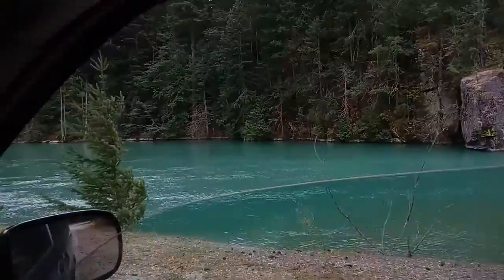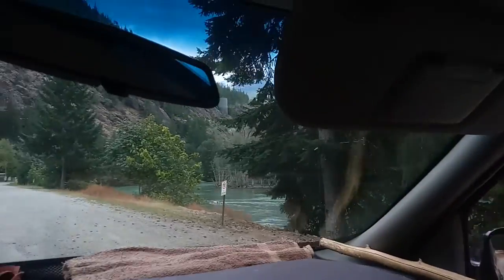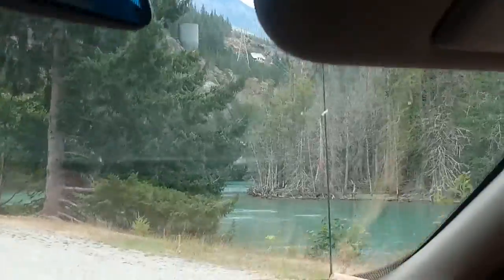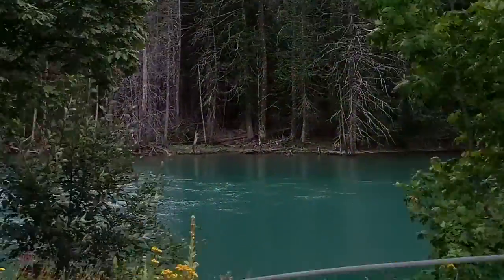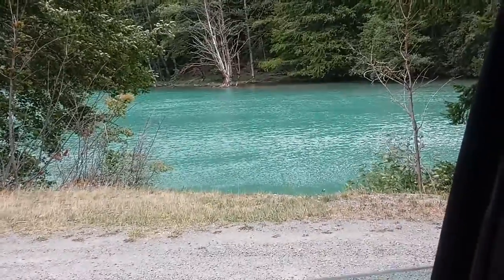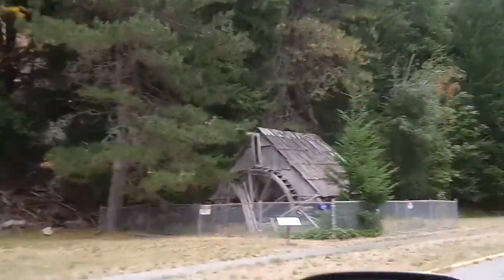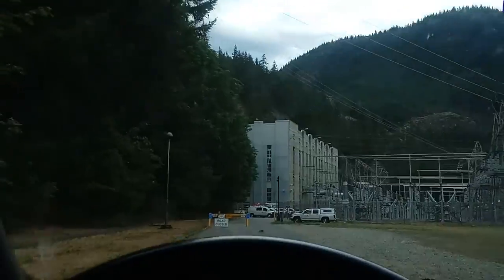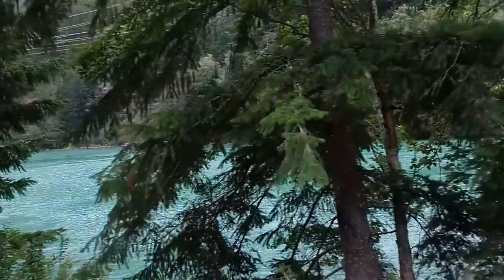45.07(2)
Hello, I'm a Christian ✝ evangelist traveling across America 🇺🇸 hoping for a New REVIVAL , A new great awakening , & encouraging one another during coronavirus lockdown please keep reading: Also
IF u haven't already, REPENT and be BAPTIZED ! REPENT  & BE BAPTIZED !  or if  you already have, KEEP TELLING the GOOD NEWS ! we're all sinners, we all NEED Christ ✝, & we can be Saved 😀! I invite you to make that decision today, or encourage fellow believers to keep growing & telling the Good News !
" If u declare with your mouth,  “Jesus is Lord,”  &  believe in your HEART  that God raised Him from the dead,u will be saved"  Romans 10.9
 "Si lo declaras con tu boca,  "Jesus es el Señor,"y cree en tu CORAZON que  Dios lo levantó de los muertos, serás salvado "  Romanos 10.9
 GREETINGS ! I INVITE U2 accept JESUS CHRIST  AS YOUR LORD & SAVIOR TODAY, RIGHT NOW, OR ANYTIME, & BE SAVED ! Don't wait until it is TOO LATE. Don't Hesitate. The consequences are TOO GREAT.! Humble yourself. You CANNOT do it alone. None of us can. Guaranteed 100% FAILURE RATE for those who try to GO IT ALONE. Kneel down now and say to Jesus, "Sorry & Thank you, I surrender to YOU, LORD, & Commit my LIFE 2 U, now & forever"
  Feliz Navidad !! gran desfile, como de costumbre, y tal vez ALGUNOS de ustedes no conocen a Jesucristo como Salvador. SI NO, sigue leyendo (si es así, mantén la fe y continúa contándonos las BUENAS NOTICIAS de nuestro Salvador):
SALUDOS ! ¡INVITO A U2 a aceptar a JESUCRISTO COMO SU SEÑOR Y SALVADOR HOY, AHORA MISMO O EN CUALQUIER MOMENTO, Y SEA SALVO! No espere hasta que sea demasiado tarde. No dude ¡Las consecuencias son DEMASIADAS GRANDES! Sé humilde. NO PUEDES hacerlo solo. Ninguno de nosotros puede. TASA DE FALLA 100% garantizada para aquellos que intentan IR SOLO. Arrodíllate ahora y dile a Jesús, "Lo siento y gracias, me entrego a TI, SEÑOR, y me comprometo mi VIDA 2 U, ahora y para siempre"
JESUS SAVES !!🙏
JESUS SAVES !!❤
JESUS SAVES !! ✝

TO THOSE OF YOU WHO ARE ALREADY CHRISTIANS, KEEP THE FAITH MY FRIENDS  ! keep growing ! Be an GREAT COMMISSION EVANGELIST...this is NOT an option as Christians, it is an obligation AND a privilege. You cannot call yourself a Christian IF U R ASHAMED of the gospel. We ALL must shine our light in a  way that befits OUR God-given personalitIes & according to the culture & environment around you.
4 THINGS TO DO ASAP:
1) START TALKING & LISTENING  TO GOD: WE CALL this ‘PRAYER’
2) START READING the WORD of GOD: WE CALL this the ‘BIBLE’
3) START HAVING FELLOWSHIP with OTHER BELIEVERS IN GOD
 (FATHER-SON-SPIRIT): USUALLY WE CALL THIS ‘GOING TO CHURCH’
4) START TELLING OTHERS ABOUT GOD & the SALVATION STORY:
OFTEN CALLED  ‘EVANGELISM’ --
JESUS SAVES !!
 AFRIKAAN
"As jy met jou mond verklaar," Jesus is Here, "en glo in jou hart dat God Hom uit die dode opgewek het, sal jy gered word." Romeine 10.9
ALBANIAN
"Nëse deklaroni me gojën tuaj," Jezusi është Zot "dhe besoni në zemrën tuaj se Perëndia e ka ringjallur prej të vdekurve dhe do të shpëtohet" Romakëve 10.9
ALSO "Help us to remember the unborn who are unwanted and tossed aside every day; help us to be a light in a world of darkness. Give us opportunities to love people and present the truth of Your Word, use us to offer alternative options to women in desperate situations. Jesus, You have the power to change hearts; we pray for the women considering this option - help them to see there is another way..."